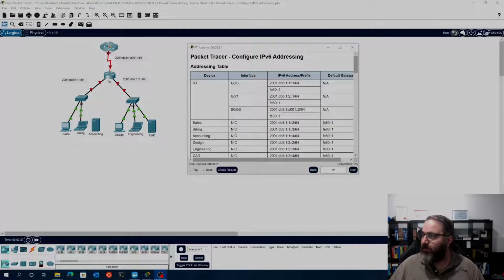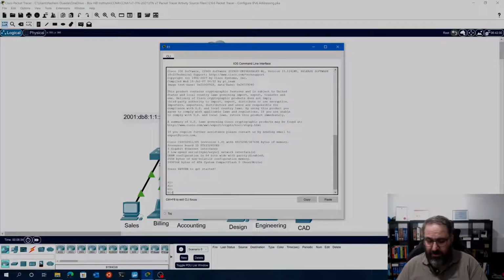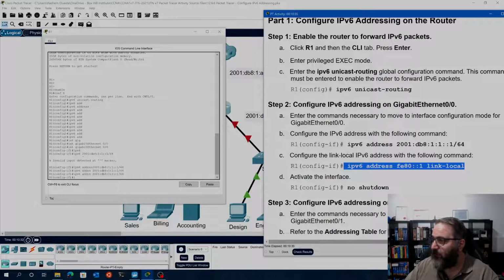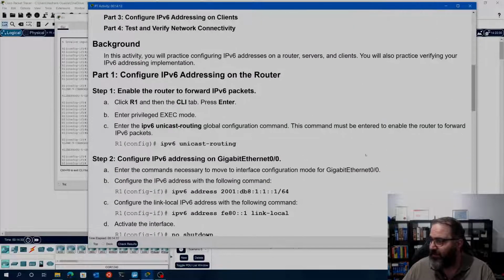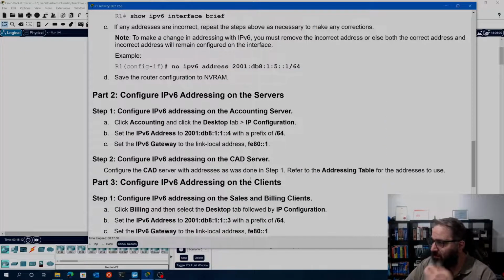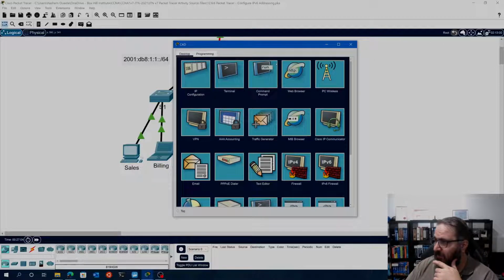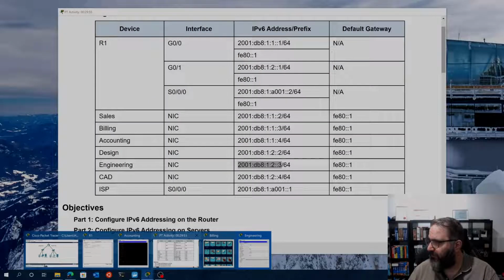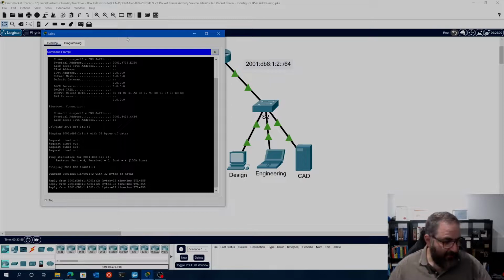Configure IPv6 Addressing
Configure IPv6 Address